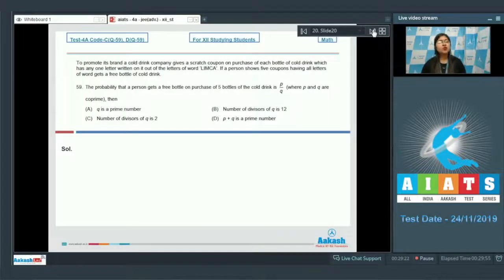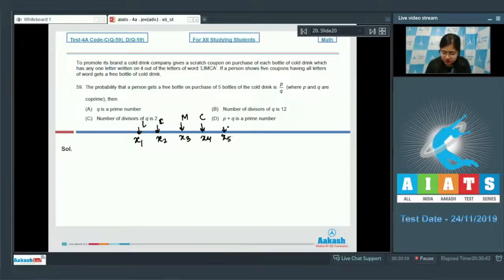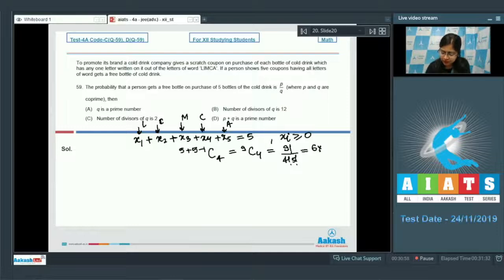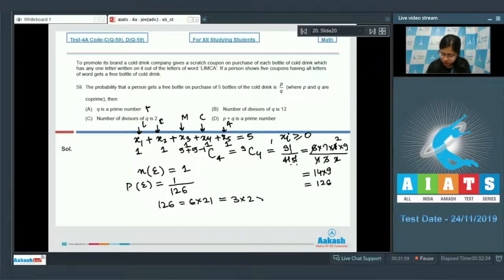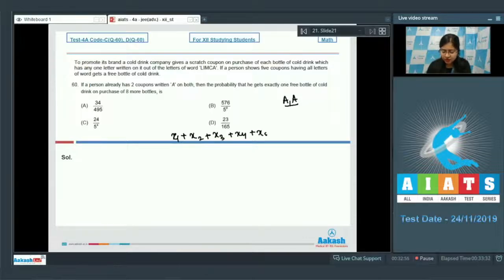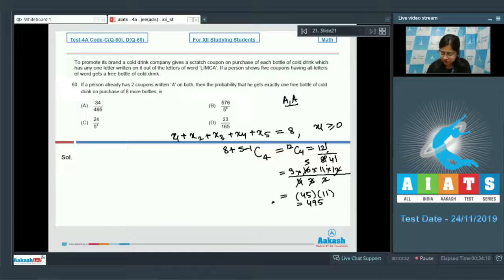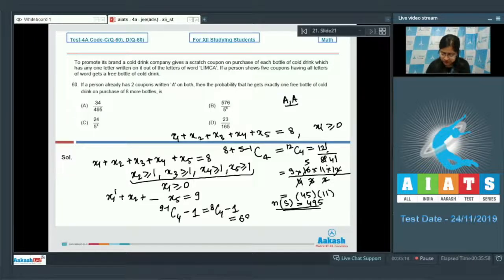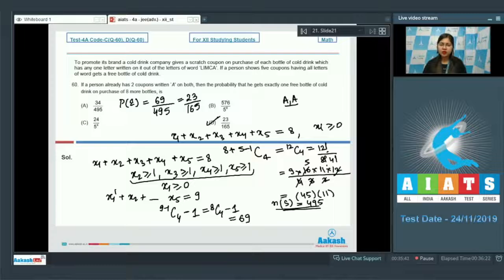AIATS TEST 4A PAPER 2 Code C D For XII Studying Students MATHEMATICS JEE Advanced 2020 Q 59 to 60